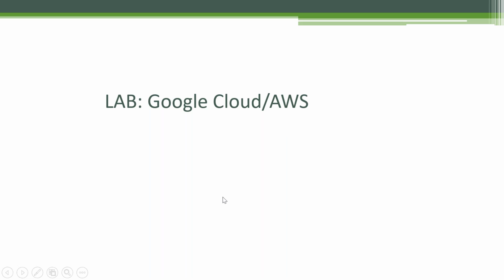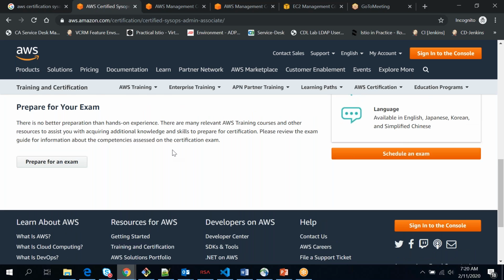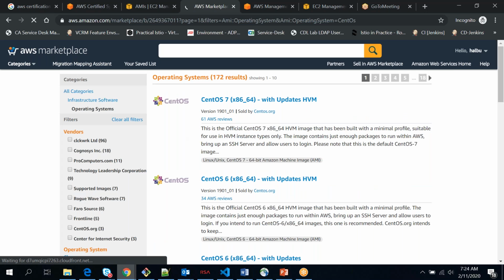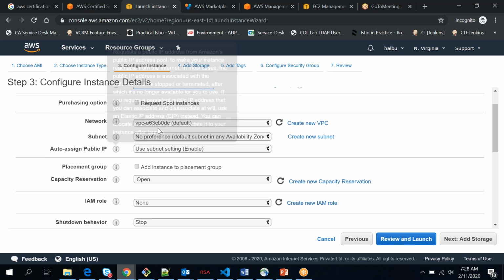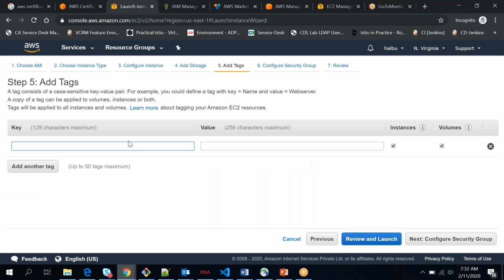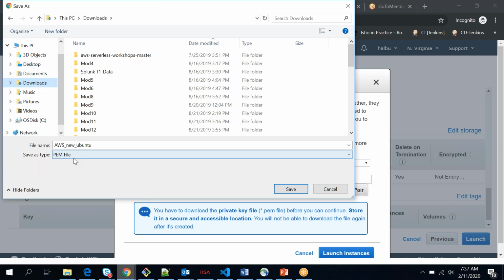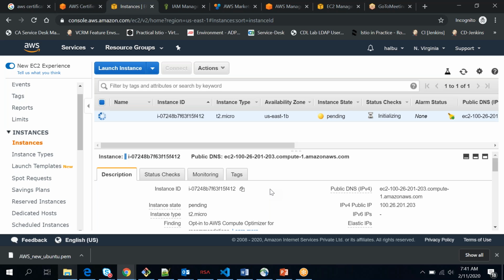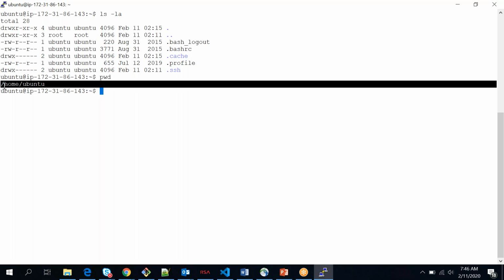Create a VM in AWS